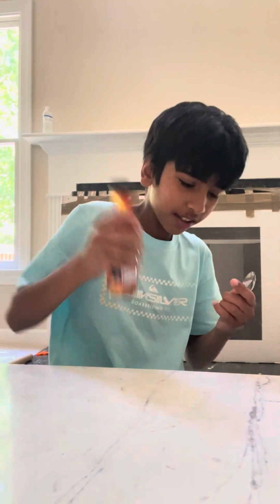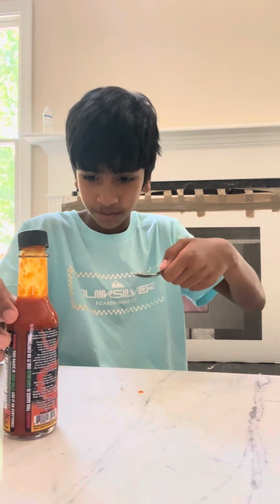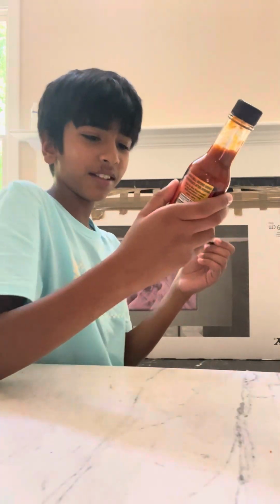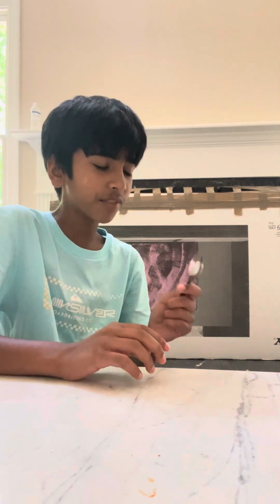Three level spicy hot sauces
Maybe if I hit  40 subs I will try the one chip challenge!!!